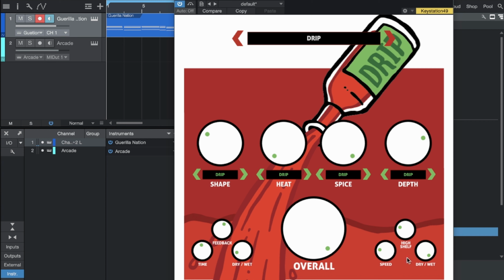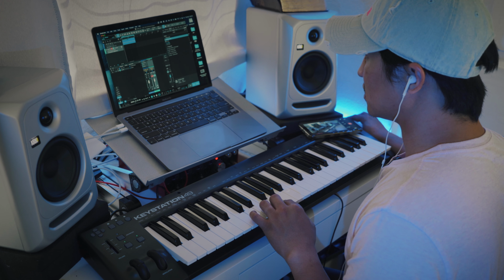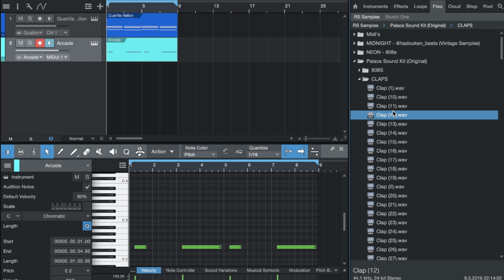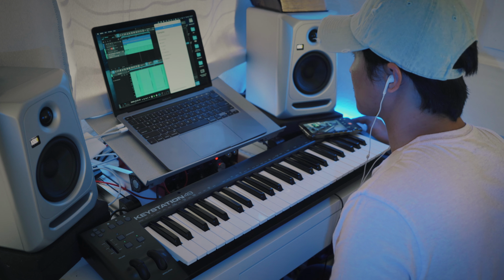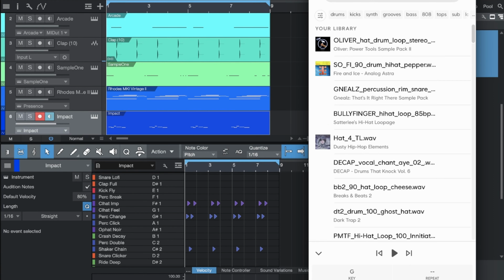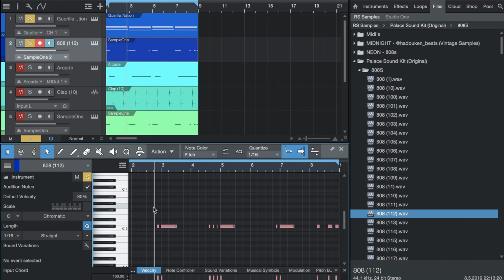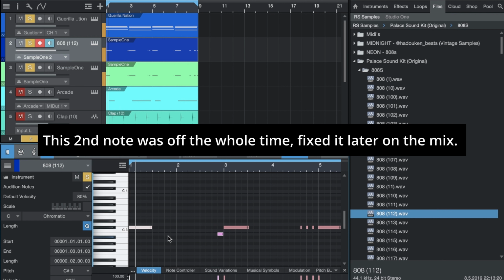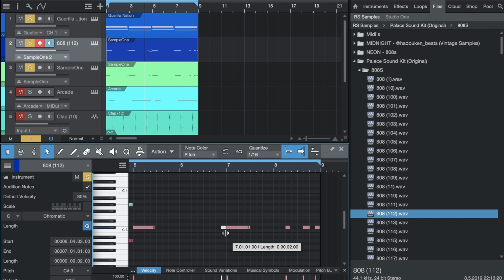TRAP SOUL | BEST BEAT I MADE THIS YEAR! | rsproductions 🔥🔥🔥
Comment away! let know me what's up. Give me feedbacks, advice, or idea's for future projects. And for all me supporters, THANK YOU! God bless to you all.

Equipments
Lens : Sony FE 85mm
            Zeiss 24-70
Mic : Rode Mic Pro +
         Audio Technica 3035
         BlueBird
Audio Interface : Scarlett 18i8
Midi Keyboard : Keystation49
                            MPK Mini
                            MPD218
Speakers : KRK Rokit 5
Daw : Studio One 5.2
Virtual Instruments: Native Instruments Kontakt
                                    Digikitz Guerilla Nation
                                    Industry Kits The Lab
                                    Output Arcade
                                    PreSonus Stock Plugins
                                    Sonic Sounds Octane
                                    Toontrack EZDrummer
                                    XLN Audio Addictive Keys
                                    Sublab
Plugins : Auto-Tune Access
                Parallel Aggressor
                Cableguys HalfTime
                Celemony Melodyne
                FabFilter Plugins
                Waves
                IK Multimedia
                Izotope
                Native Instruments
                Plugin Boutique Scaler 2
                PreSonus Stock Plugins
                Soundtoys
                Voxengo Span
                XLN RC-20
Editing Software : Davinci Resolve 16
                                Adobe Photoshop
                                Adobe Lightroom
Livestream: Atem Mini